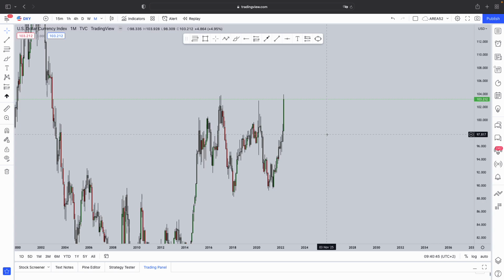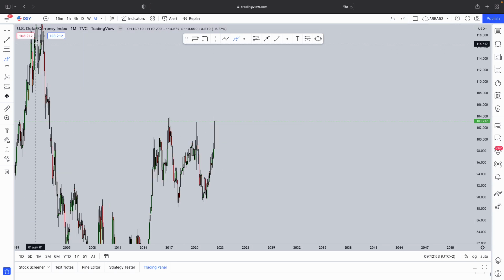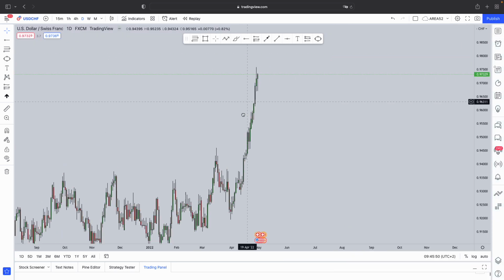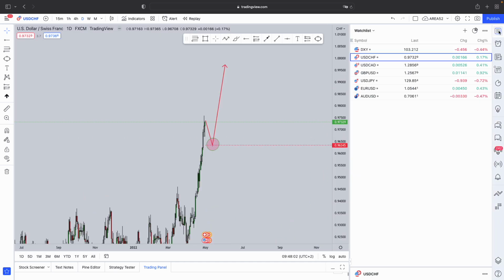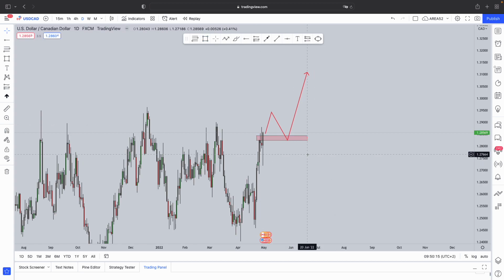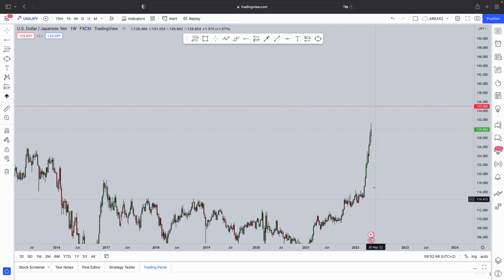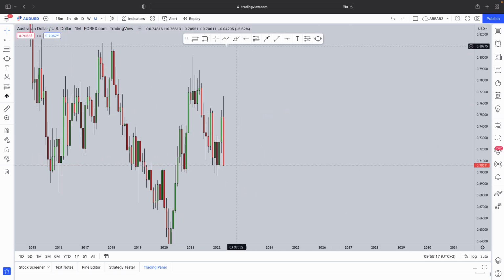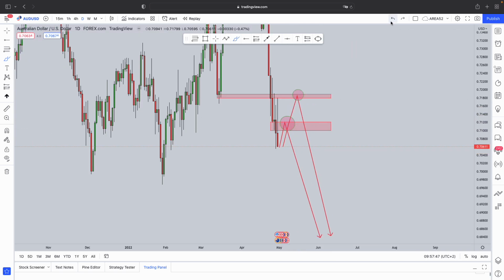HOW TO TRADE DXY, USDJPY, EURUSD, GBPUSD, USDCAD , USDCHF AND AUDUSD THIS WEEK.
FULL UPDATE ON ALL DXY PAIRS TO HELP YOU WITH YOUR TRADES THIS WEEK.